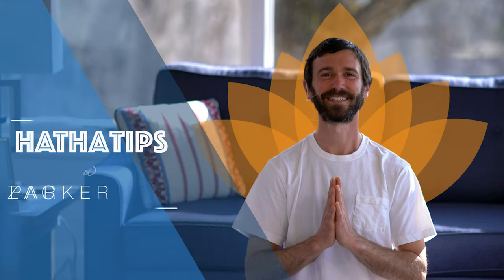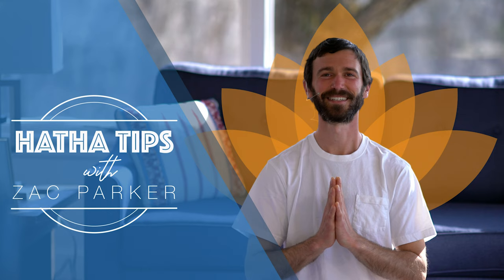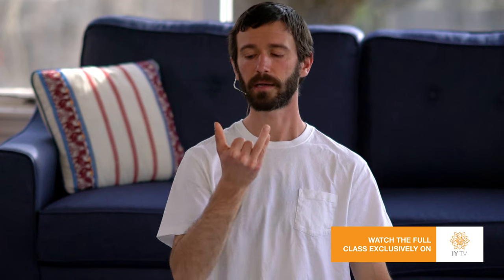2021 03 10 Hatha Tips 7 Nadi Suddhi Zac Parker promo